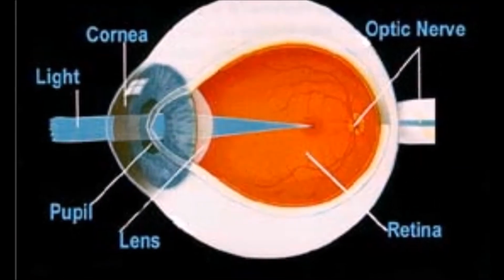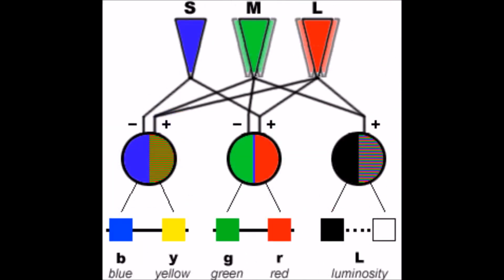IMPOSSIBLE COLOURS | Matt Matters #2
A new rendition of the old Thought Films episode, today I examine what impossible colours really are and how to see them - test if YOU can hues that can't really exist! (?)

BIBLIOGRAPHY:

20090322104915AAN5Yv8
(how many colours are visible to the human eye)
colors.html
(history of forbidden colours)
(about impossible colours includes the test used in the video)

ous+to+a+camera%3F
(eye)
(electromagnetic
spectrum)
(rods/cones image)